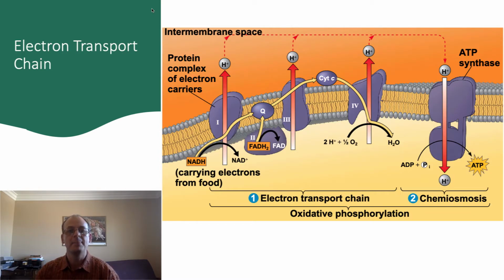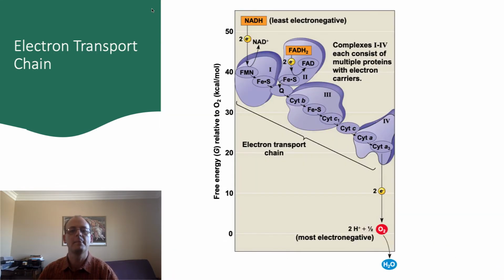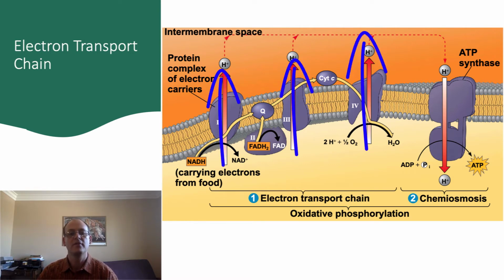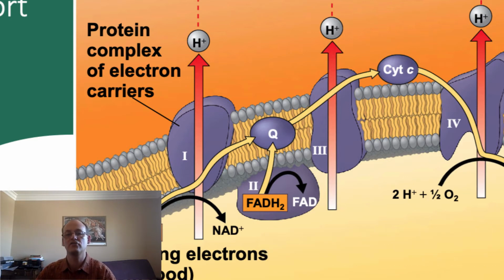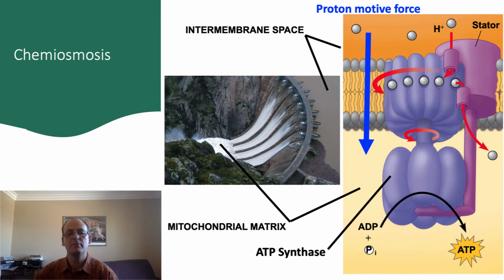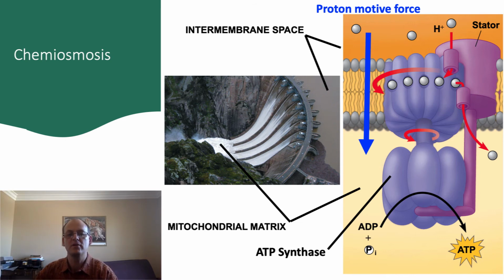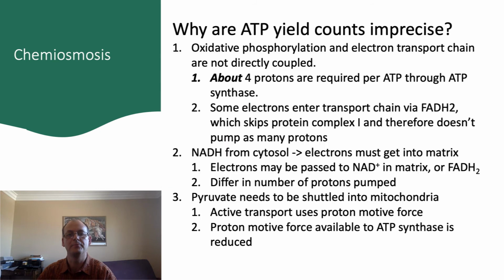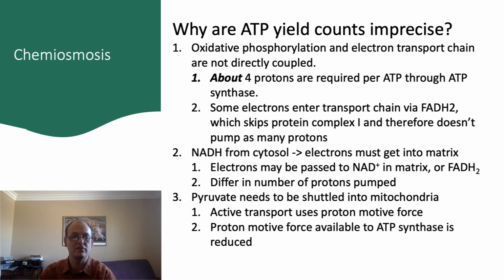ElectronTransport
Chemiosmosis and oxidative phosphorylation

Table of Contents:

00:10 - Overview
00:32 - Electron Transport Chain
01:13 - Electron Transport Chain
02:56 - Electron Transport Chain
04:52 - Chemiosmosis
07:20 - Chemiosmosis
08:53 - Chemiosmosis